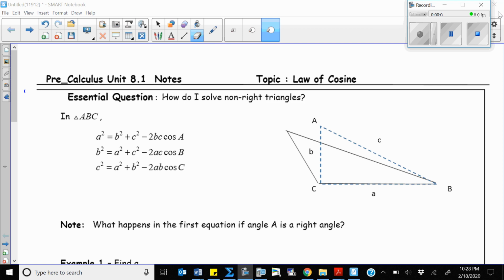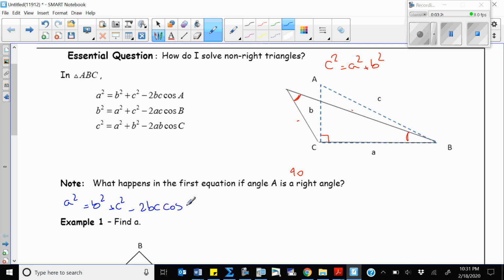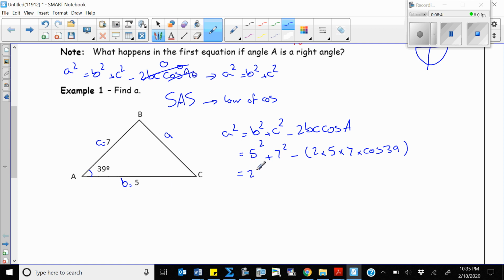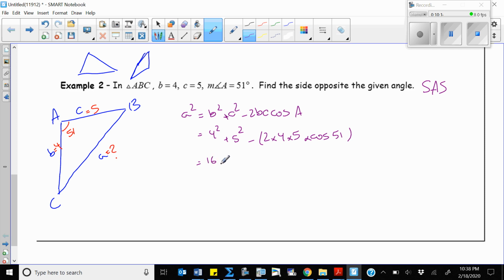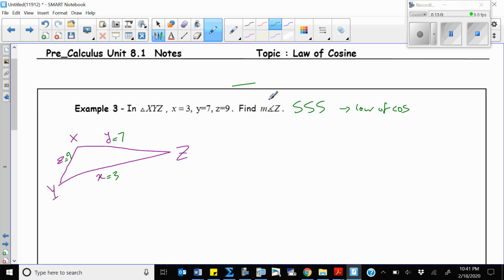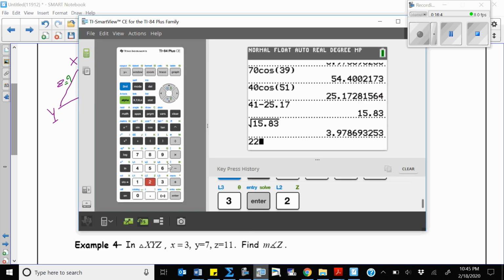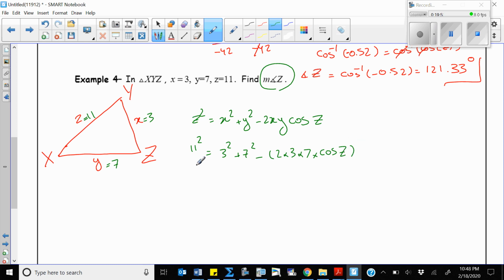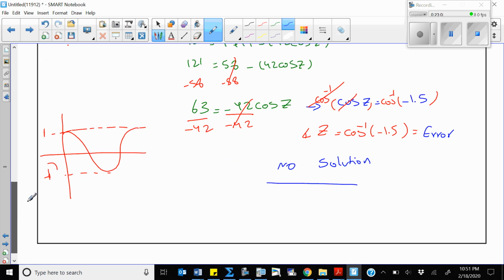Law of Cos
How to use the law of cos to sole oblique triangles